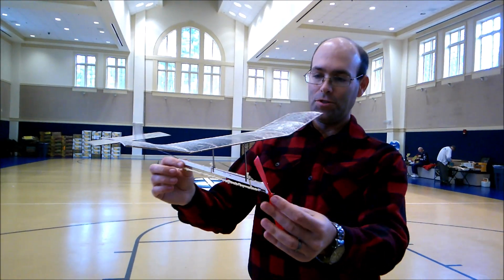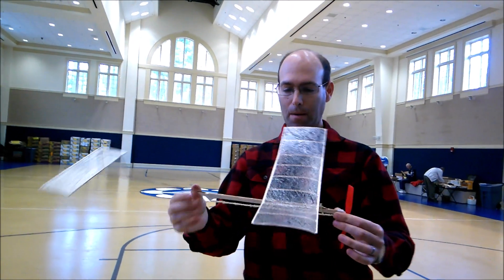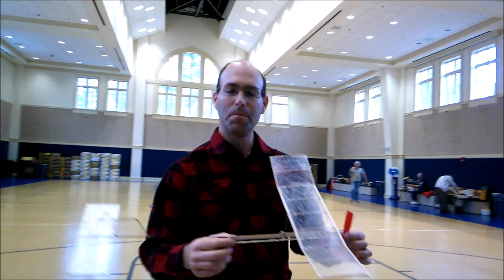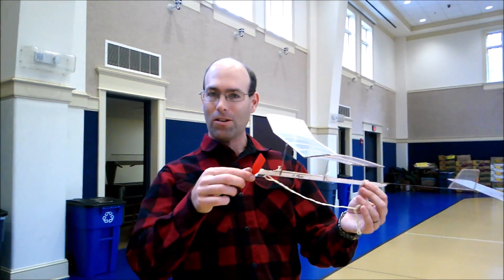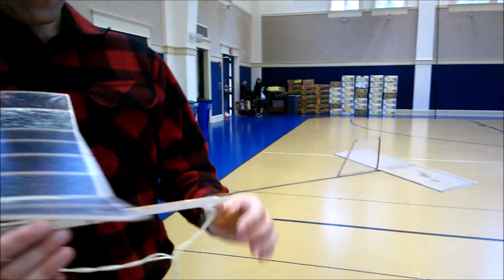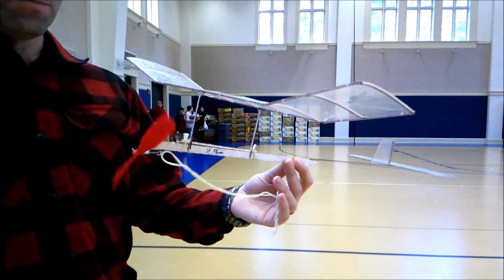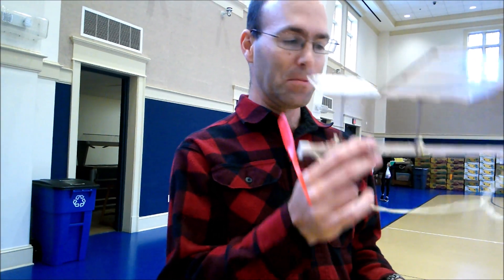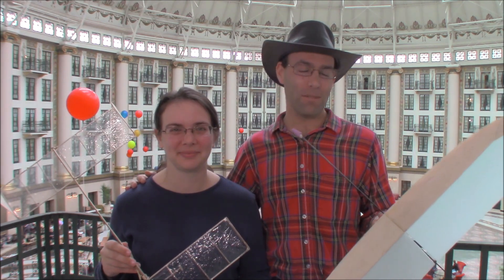Junior Flyer 2020 for Sioly Div. A Wright Stuff